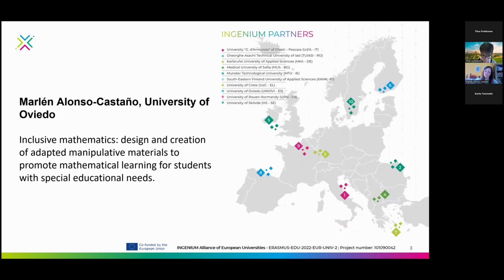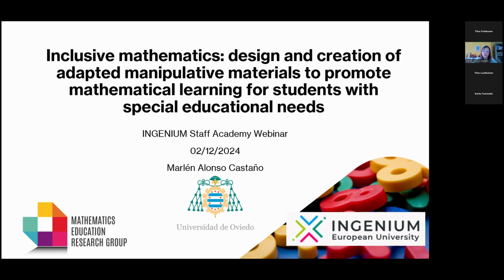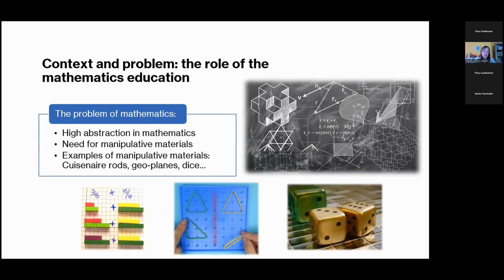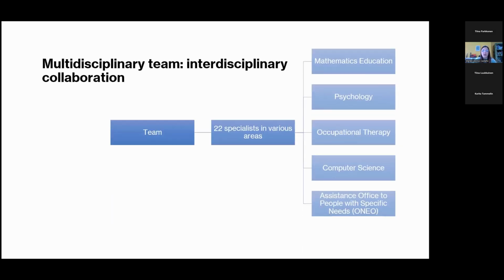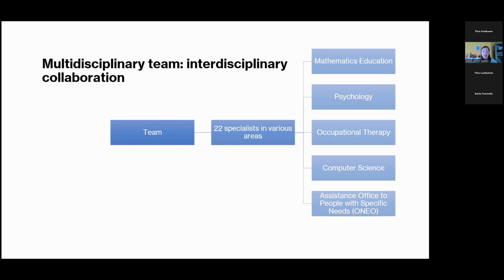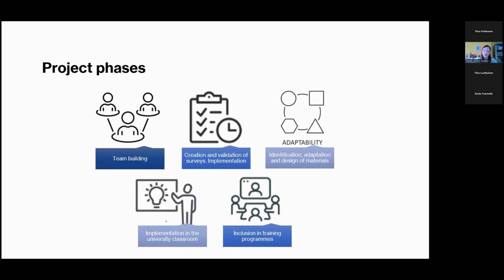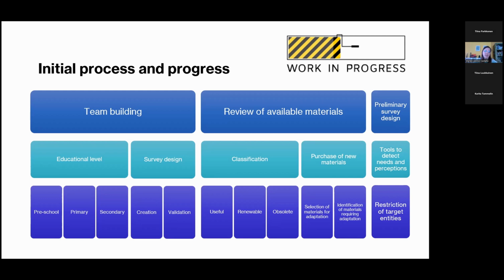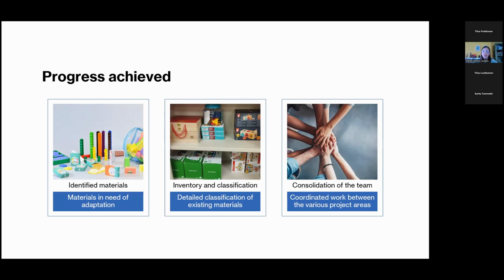INGENIUM Staff Academy Webinar 6 -2.12.2024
Throughout the academic year, INGENIUM organises several public Staff Academy webinars where there are 1–3 short case presentations on cutting-edge teaching practices, followed by a lively discussion and Q&A session. The webinars unfold on Zoom and are hosted by the South-Eastern Finland University of Applied Sciences (Xamk).

In this webinar:

Marlén Alonso-Castano, Lecturer, University of Oviedo
Inclusive mathematics: design and creation of adapted manipulative materials to promote mathematical learning for students with special educational needs.